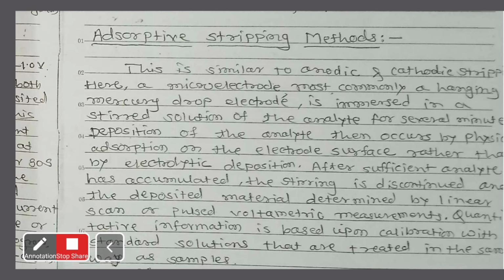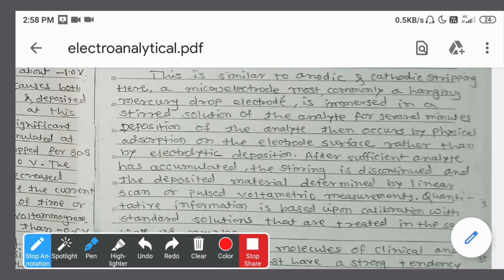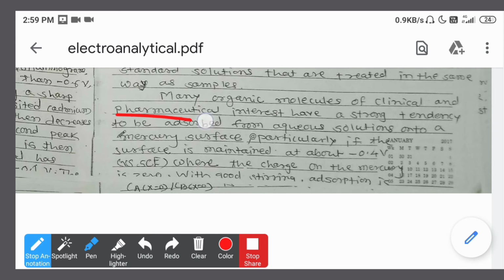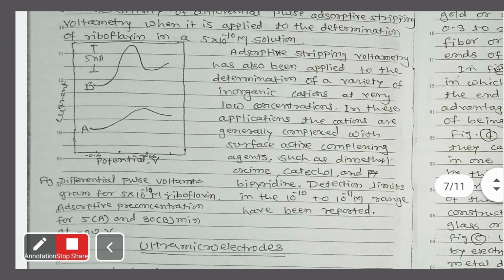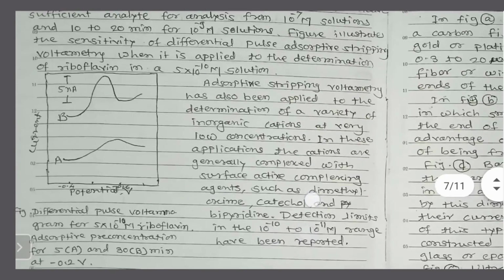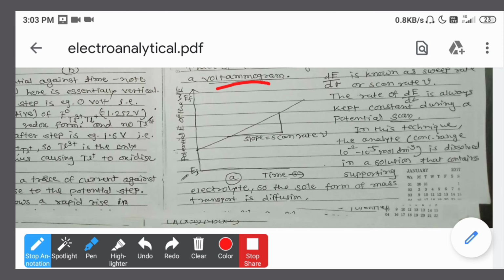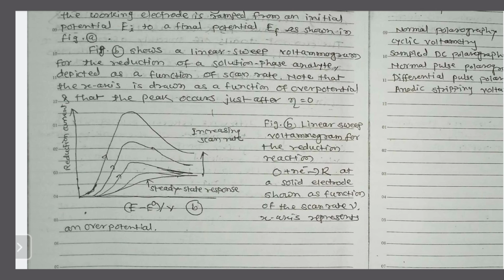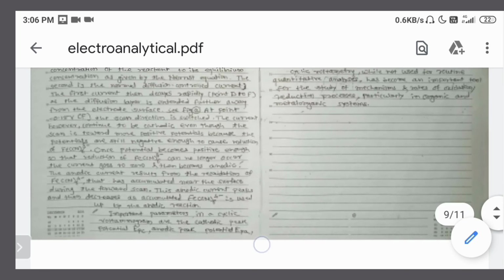lec 14 unit 3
linear sweep voltametry